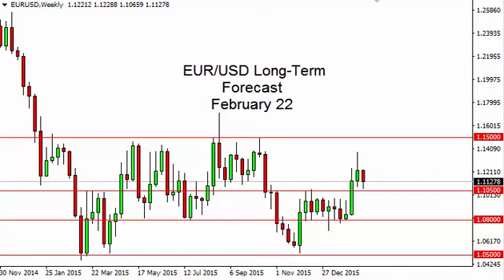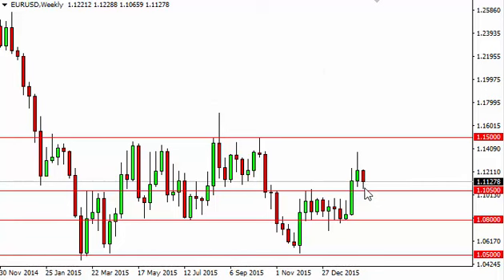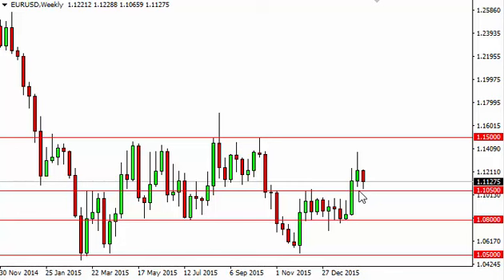EUR/USD Forecast for the week of February 22 2016, Technical Analysis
about Forex News Forex Technical Analysis Forex

Fundamental Analysis and Forex Brokers on FX